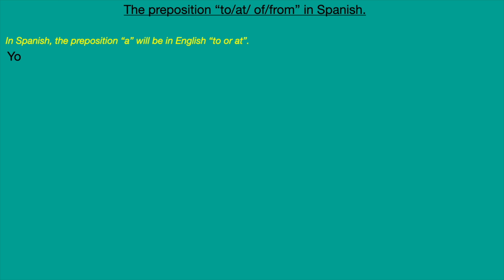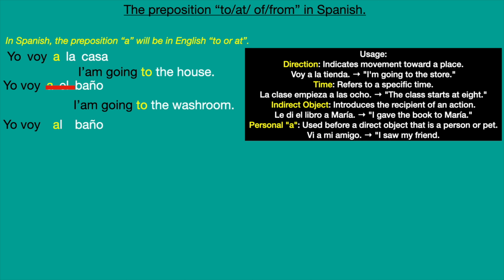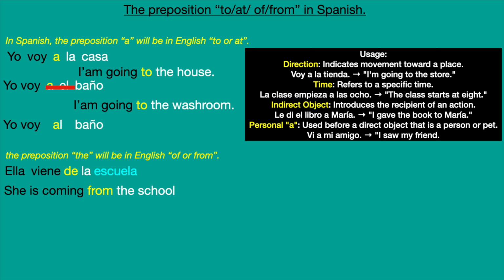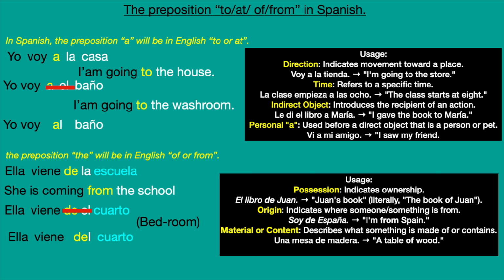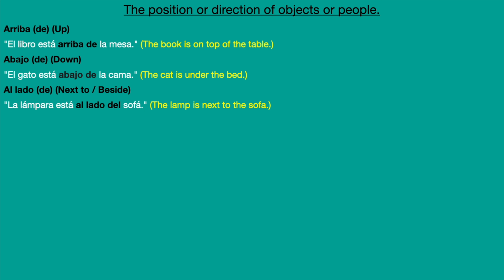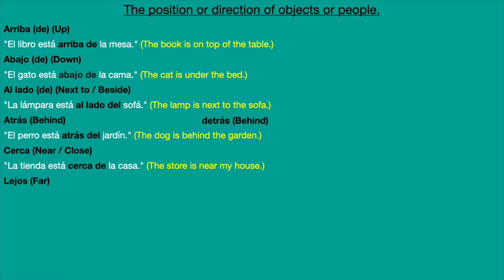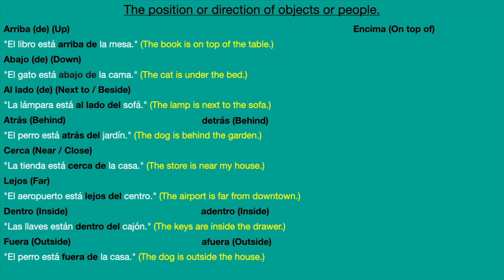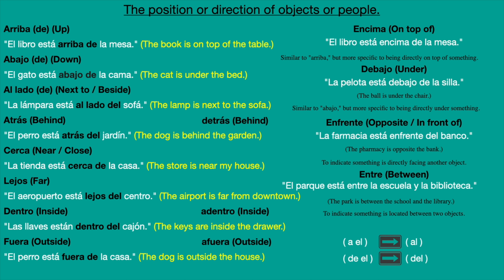Learn how to some preposition and adverbs in Spanish (Lesson 8)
In Spanish, the words "a", "al", "de", and "del" are common prepositions and contractions with specific meanings and uses. Also, you will learn some adverbs for the position of objects like On top of, beside of, between, and more. This class is important for you to improve your Spanish knowledge.